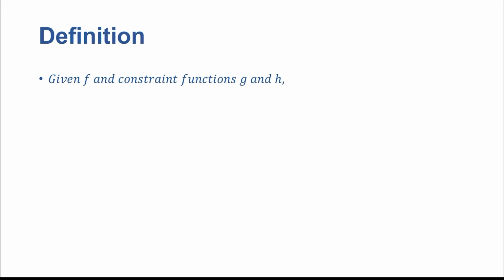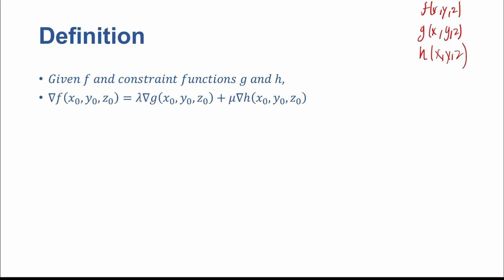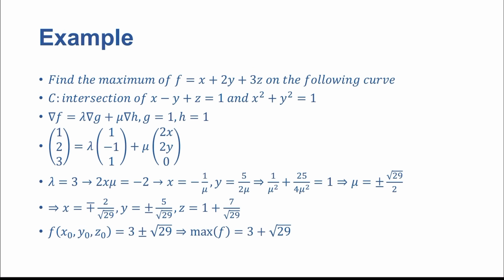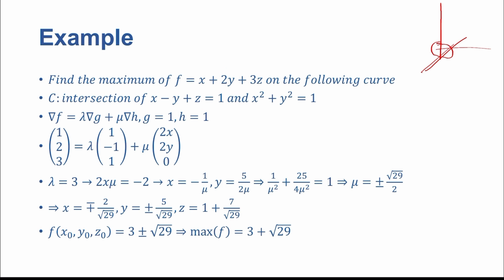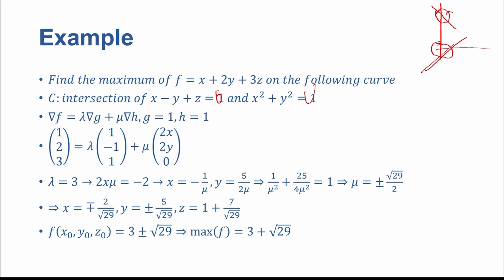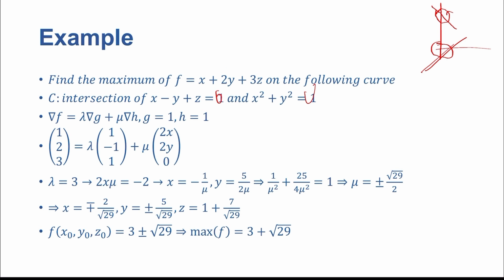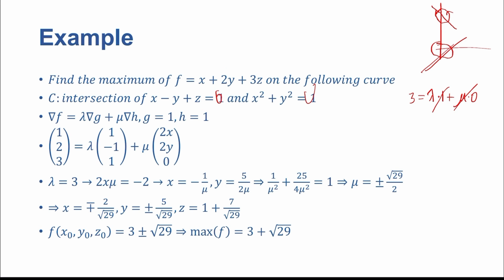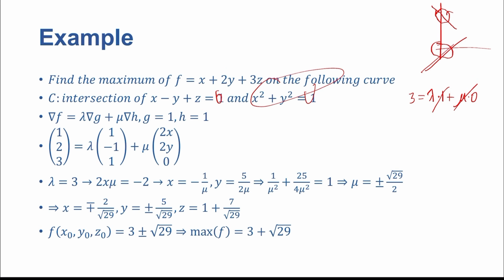Multiple Constraints (MC-39)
Today we will look at dual constraints.

Lecture: Multiple Constraints (39)
Course: Multivariable Calculus
Unit: Partial Derivatives